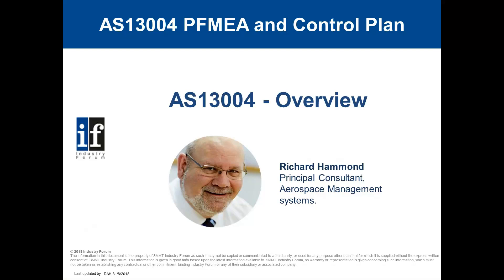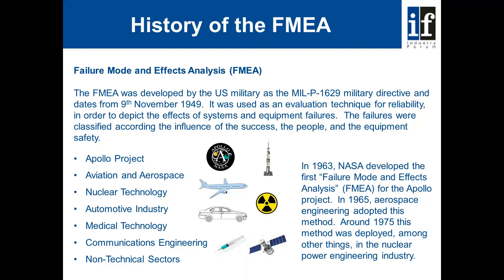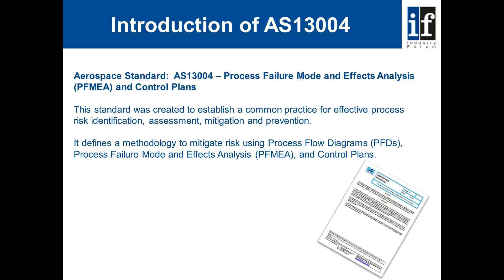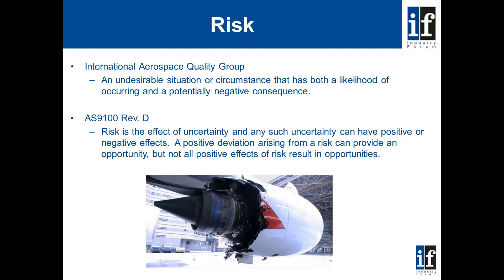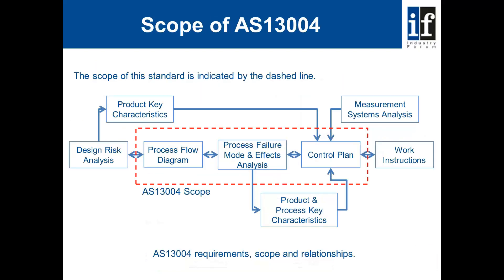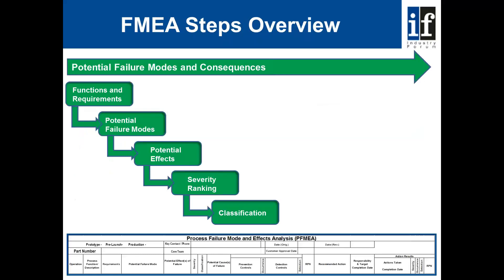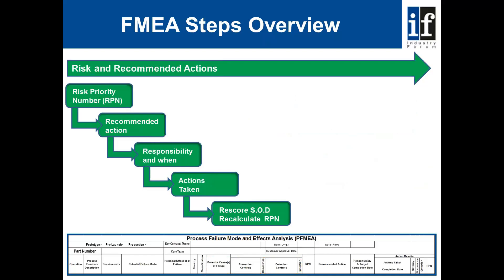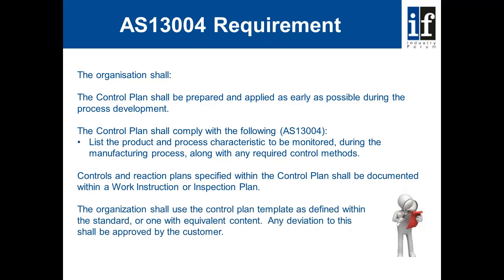AS13004 Process Failure Modes and Effects Analysis and Control Plan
AS13004, a new aerospace standard creating an industry wide standard for the application and implementation of risk analysis and subsequent control/reduction within manufacturing processes.

To find out more about AS13004 Process Failure Modes and Effects Analysis and Control Plan and Industry Forum, please visit industryforum.co.uk